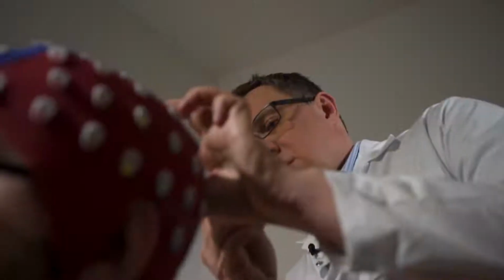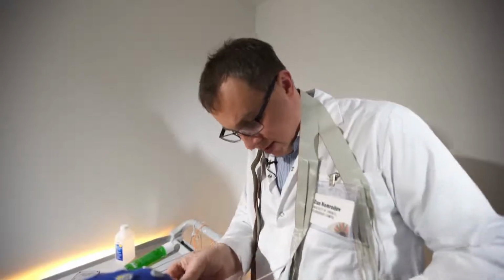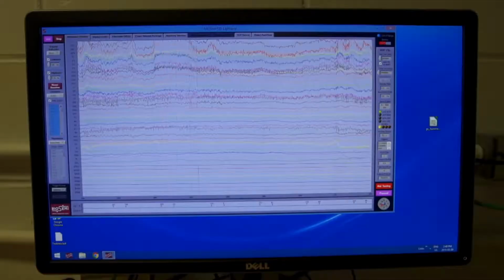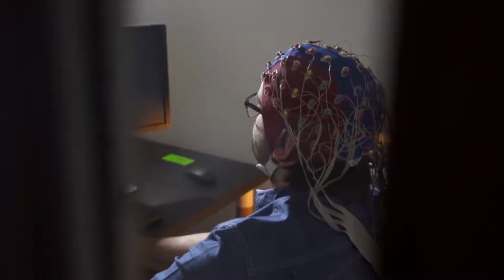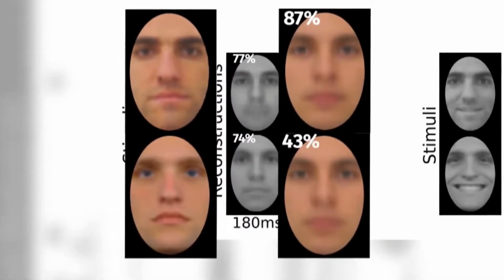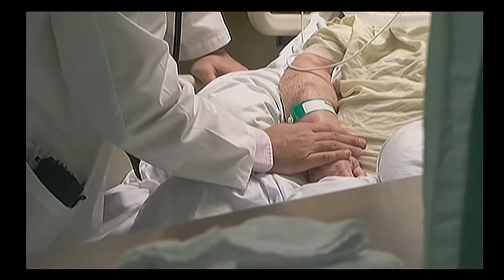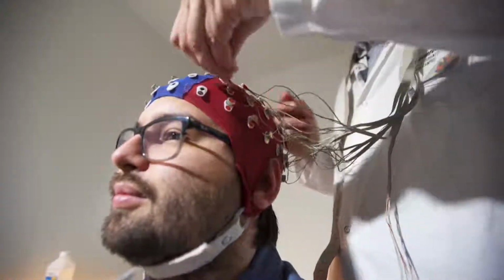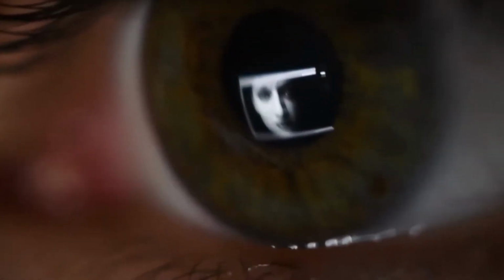2018-04-02: University of Toronto's Prototype Alien Mind Reader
Remember, the Eisenhower Alien Brief presents paranormal powers of invisibility and telepathy that would frighten most citizens of Planet Earth.  This led some to start a tradition of ridiculing these ideas.  This was especially the case in the 1980s, a decade after the dismissive and prophylactic Condon Report set us up for disinformation television programming.

Fortunately, some researchers ignored this de-motivation.

Table of Content with Timestamps / Transcript

We've already seen that we now have a prototype for invisbility Okay, now can you please hold it for me?

Our brains are continuously collecting information.

So in this experiment will present you faces.

Faces are pretty standard within fractions of a second we register skin tone,  gender, the shape of a person's eyes nose and more. Your brain transmits that information as electrical signals.

Now I have to make sure that we plug in.

Researchers here at the University of Toronto have discovered you no longer need an expensive MRI scanner to access them instead they used a cheap accessible EEG machine to build a portable translator of sorts that's able to convert brain activity into pictures.

I was pretty surprised myself when I, when we, found that it is possible to
reconstruct faces and it took me some time. I don't believe that it is possible but the fact is, yes.

Wired up to an EEG participants like Tyler here looked at a collection of faces for two hours so this is a look at his brain activity in this hour bits of information about the
faces that he sees exactly one more face
researchers fed thousands of pictures
into machine learning software as
participants did the experiment the
software began linking facial features
to brain activity and you can
reconstruct a picture from this yes
correct after processing the data
researchers showed participants a
reconstructed photo so just so I'm clear
so from Tyler's brain activity you guys
came up with this photo
yes on the left is the original photo
participants saw on the right is a
picture created using their brainwaves
and here's another one in both cases
they're not far off from the original
ultimately we are involved in a form of
mind-reading we're trying to understand
what it is that you perceive what it is
that you remember professor Adrian
Nestor runs the lab he hopes this type
of artificial intelligence may one day
replace eyewitness accounts or look into
the minds of patients with severe
neurological damage the technology isn't
there yet but Nestor insists it's coming
oh absolutely I think it's a matter of
when not a matter of
the one thing people have always had is
the sanctity and the freedom of mind
this is the first time that freedom
could be infringed upon. This ethics
class also at the University of Toronto
examines emerging technologies they've
been following a EEG mind-reading
somebody that's falsely accused of a
crime now this is not now but in time
ahead you could say well you know why
don't you scan my brain because in fact
you can have a look and see you know
what I actually experienced and so I
imagine that even tapping into someone's
memory you can't necessarily at least at
this stage be certain those memories are
actually really these right our thoughts
aren't black-and-white images of what
happened they're colored by our
experiences and bias it's perception
versus reality so from a medical
perspective it might be really great but
I think it needs to be really properly
regulated. I think there would be a
serious problem if a company or an
institution asked you for let's say like
your mind-reading information I don't
know if you know they are you consent
would be a pivotal issue in mind-reading
whether it's law enforcement or a job
interview would you be allowed to say no
to simply embrace all new technology
without any sort of ethical parameters I
think is really foolish and I don't
think I'm not anti science I would argue
none of these students are anti signs
REO researchers insist ethics shouldn't
derail discovery but evolve with it and
there's much more to come we want to be
able to reconstruct images based on what
people think and not just what people
see now they're trying to extract text
words from our brain would sound
far-fetched but it appears we're already
staring the future in the face